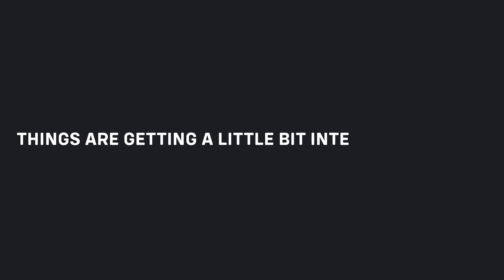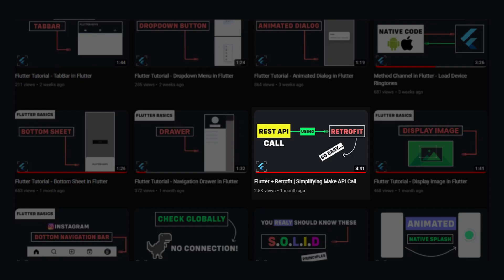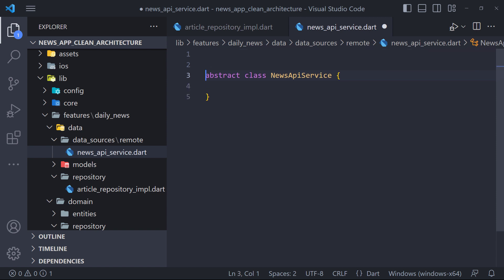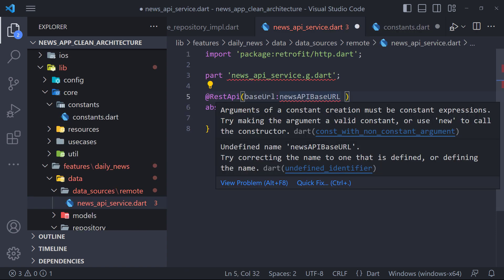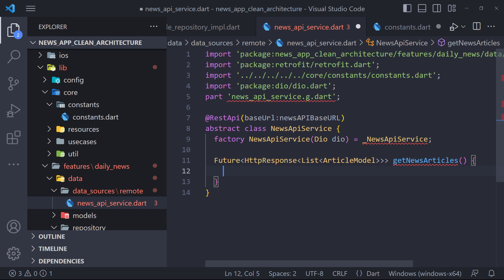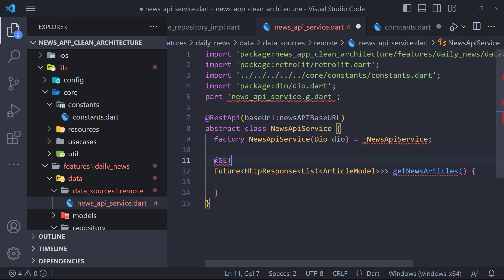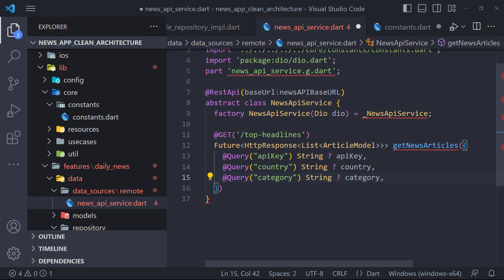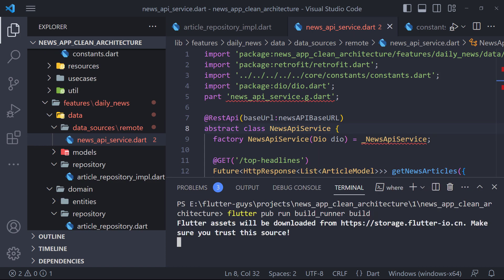Build A News App - Make Request To API Using Retrofit | PART 4 - Flutter Clean Architecture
4️⃣ Make Request To API  Using Retrofit

📄The Clean Architecture is the most powerful software design which promotes the separation of concerns and the creation of highly maintainable and flexible software systems, and this can be done by organizing the codebase into independent layers that communicate through defined interfaces.